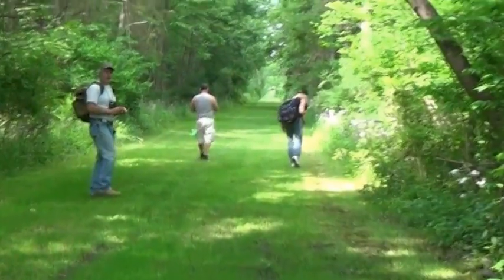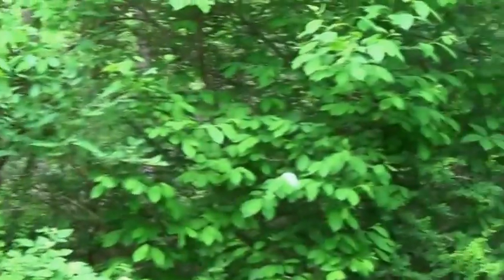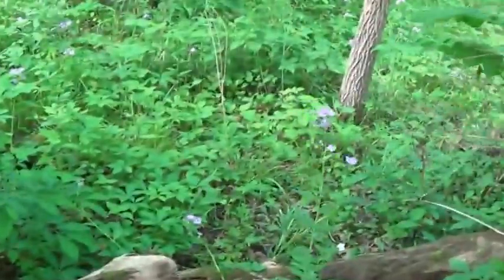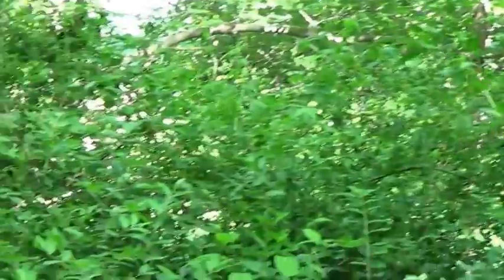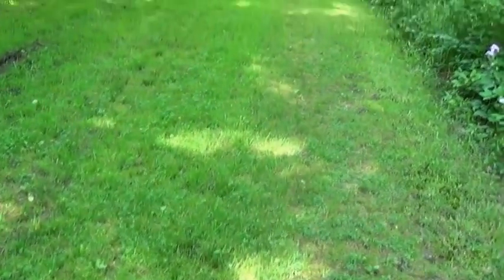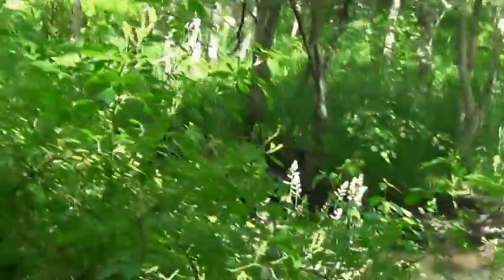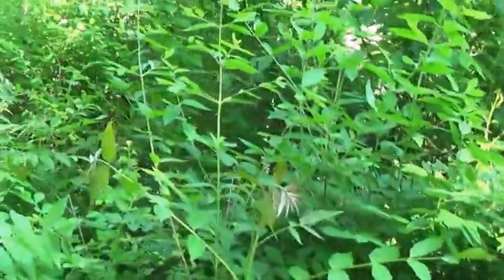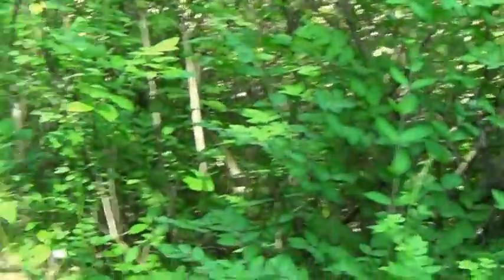Part 1 Sasquatch Investigation of local Preserve in Hudson Valley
Bigfoot Researchers of the Hudson Valley investigate a Hudson Valley Preserve due to reports of sasquatch and cryptid encounters.  Gayle Beatty, Lead Investigator is joined by team members Johnny Angel, Brian Herbst and Connie Imming.